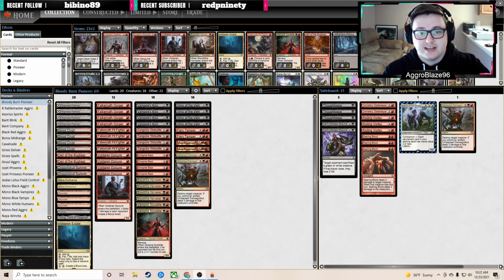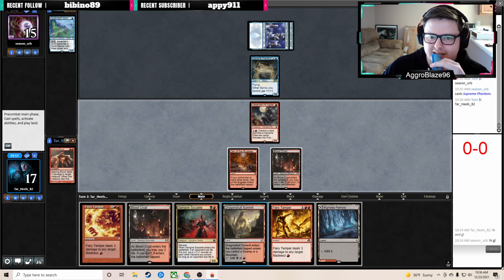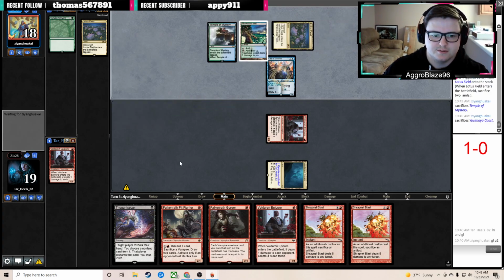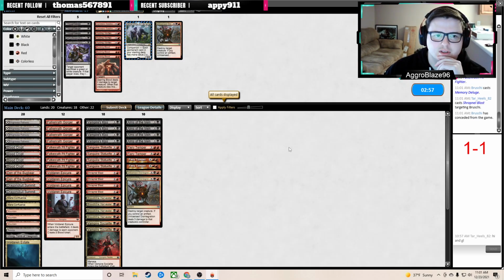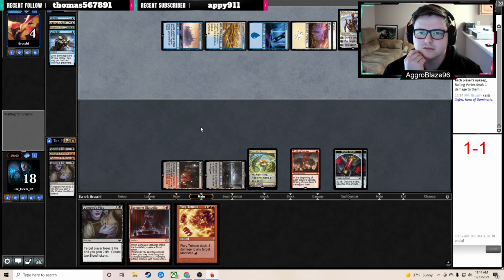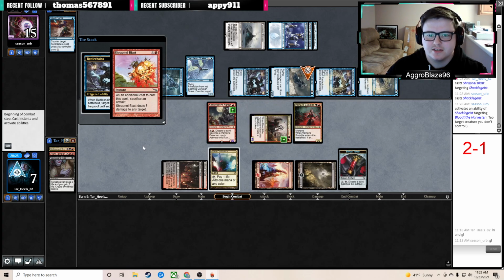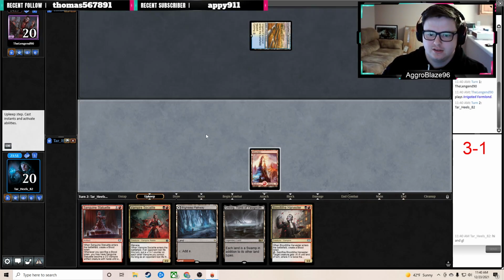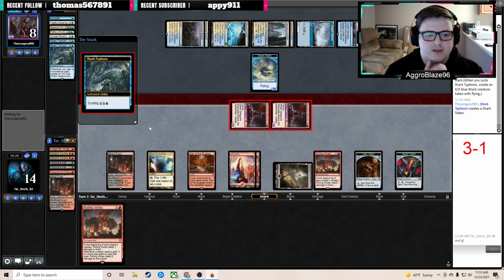Rakdos Vampies Pioneer!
0:00 Introduction
1:55 Mono Blue Spirits
17:39 Lotus Field Combo
35:37 Azorius Control
56:17 Mono Blue Spirits
1:16:59 Azorius Control

List:
4 Alms of the Vein
4 Blightstep Pathway
4 Blood Crypt
4 Bloodtithe Harvester
2 Den of the Bugbear
2 Dragonskull Summit
4 Falkenrath Gorger
4 Falkenrath Pit Fighter
4 Fiery Temper
2 Mana Confluence
3 Mountain
4 Sanguine Statuette
4 Shrapnel Blast
1 Swamp
2 Unlicensed Disintegration
1 Urborg, Tomb of Yawgmoth
2 Vampire Socialite
4 Vampire's Kiss
4 Voldaren Epicure
1 Voldaren Estate

2 Cemetery Gatekeeper
1 Lurrus of the Dream-Den
3 Roiling Vortex
3 Searing Blood
2 Self-Inflicted Wound
3 Thoughtseize
1 Unlicensed Disintegration